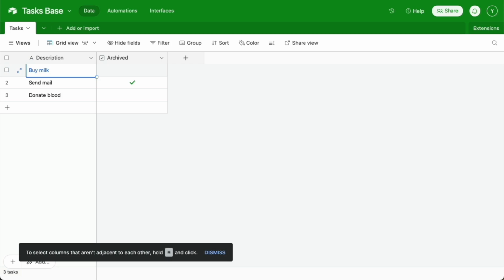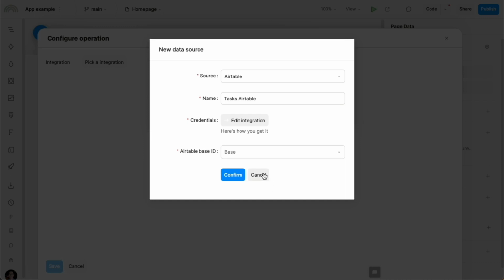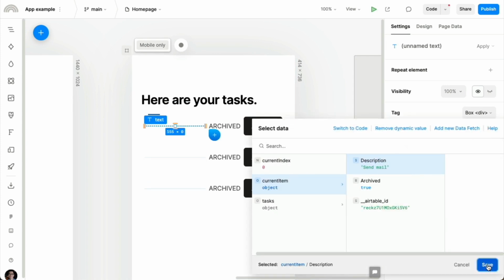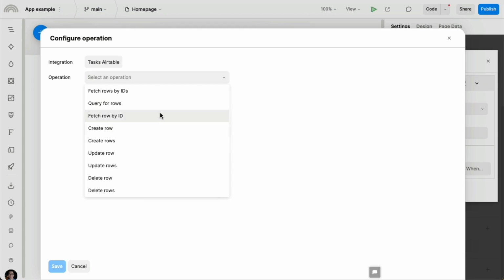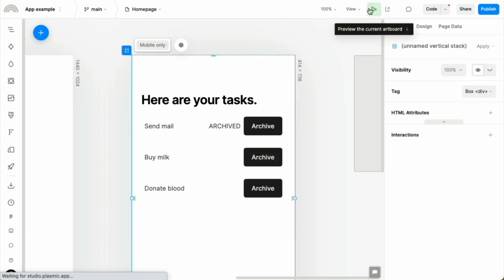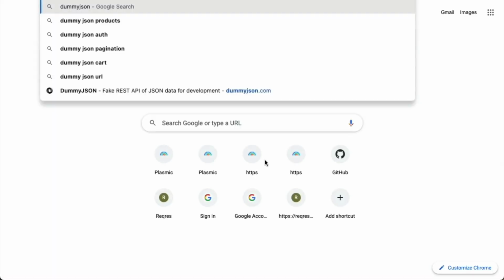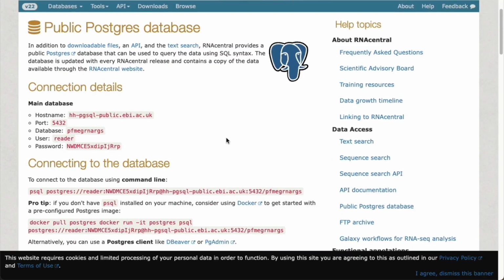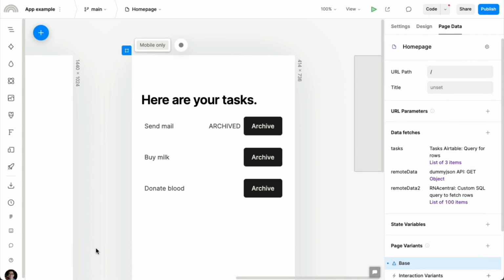Integrating with databases and APIs in Plasmic